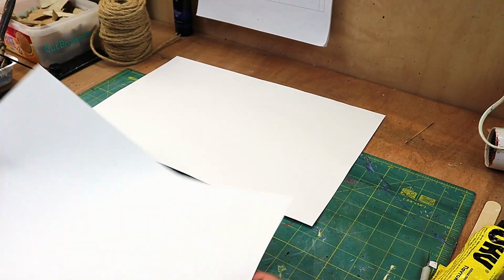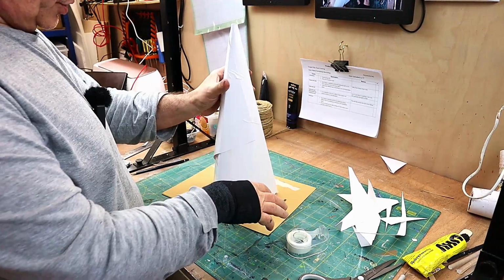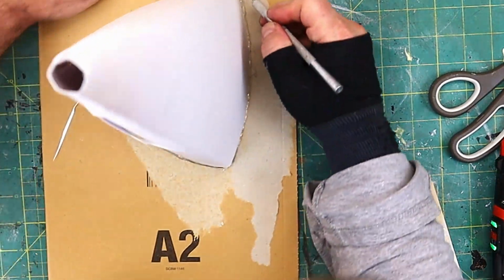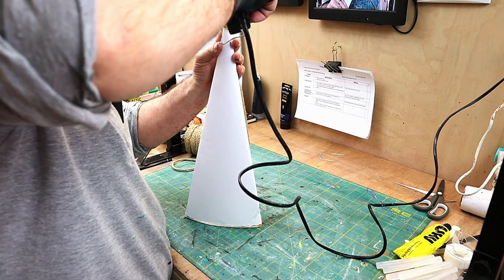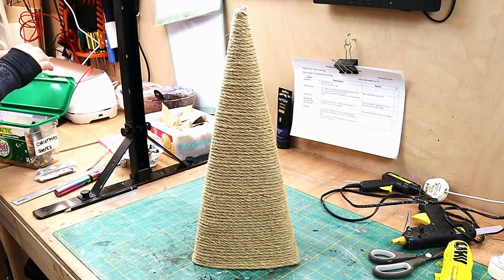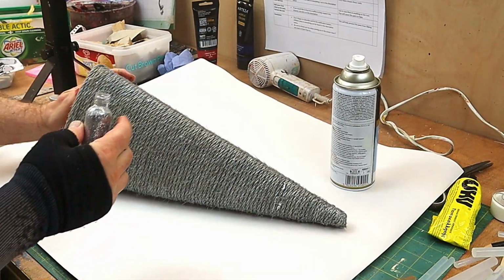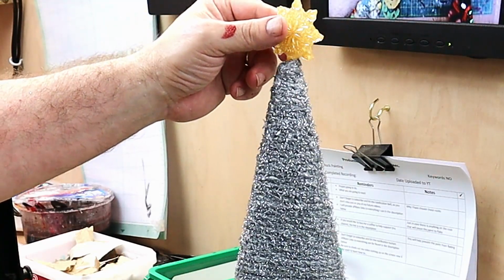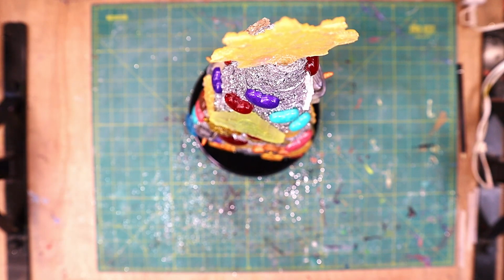Christmas Upcycle Crafts to Make or Sell. Awesome Project 😍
Crafting for Christmas is fun and rewarding and this craft will brighten up any table or room with its sparkly goodness.  This Christmas Craft would also make a great centre piece for any table.

LINKS FOR USA (USA👍Only)
(USA👍) Cordless Hot Glue Gun
(USA👍) Glitter
(USA👍) Spray Paint
(USA👍) Spray Sealer
(USA👍) Craft Knives
(USA👍) Tape

(UK✊) Cordless Hot Glue Gun
(UK✊) Glitter
(UK✊) Spray Paint
(UK✊) Spray Sealer
(UK✊) Craft Knives
(UK✊) Tape

(Ca👋) Cordless Hot Glue Gun
(Ca👋)Spray Paint
(Ca👋)Spray Sealer
(Ca👋)Craft Knives

(Au 🙌) Cordless Hot Glue Gun
(Au 🙌) Glitter
(Au 🙌) Spray Paint
(Au 🙌) Spray Sealer
(Au 🙌) Craft Knives
(Au 🙌) Tape

Christmas Upcycle Crafts to Make or Sell.